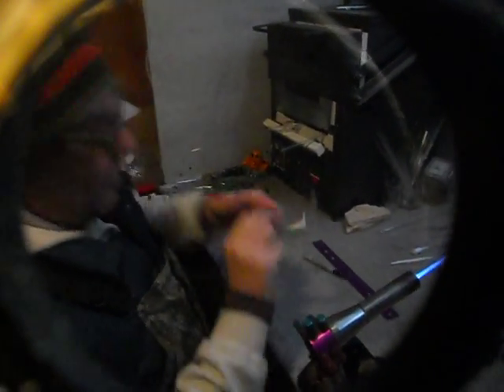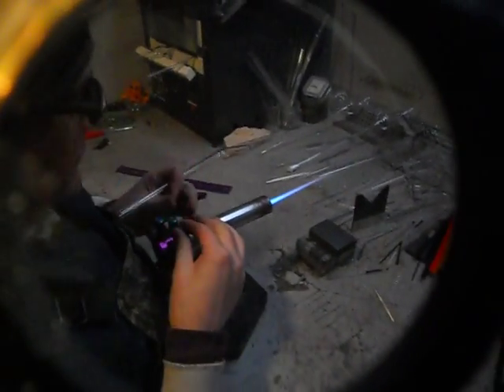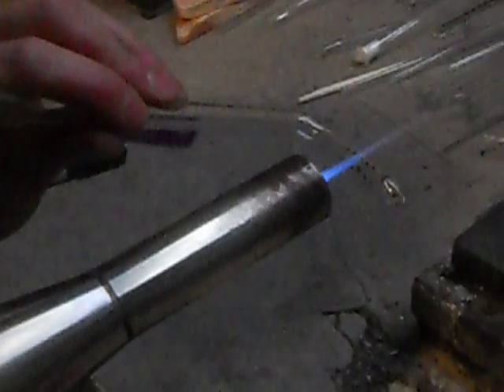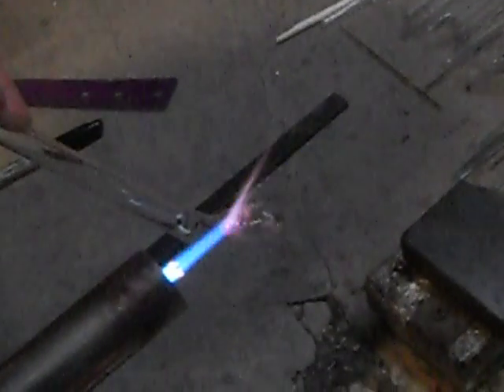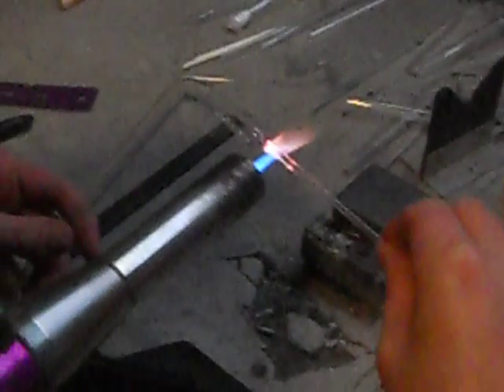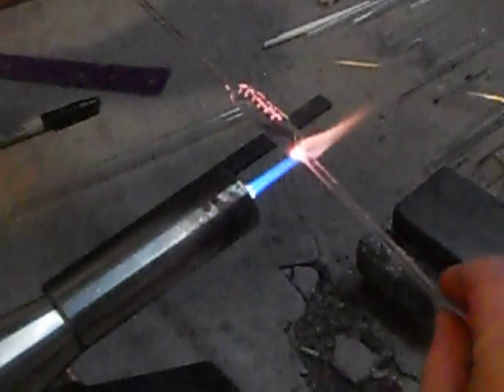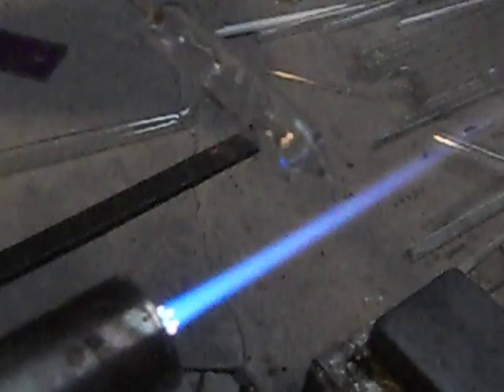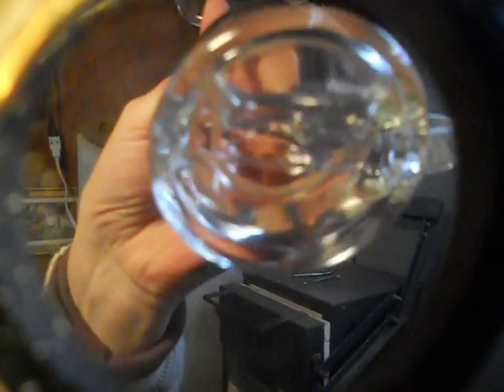Inline Oil Rig/Bubbler - part 1